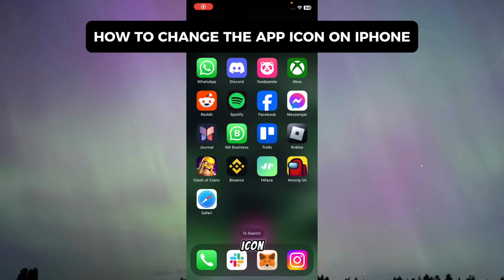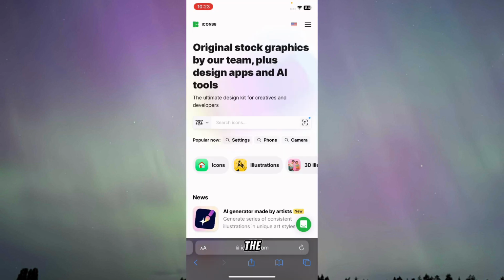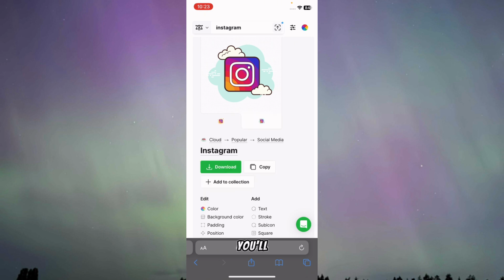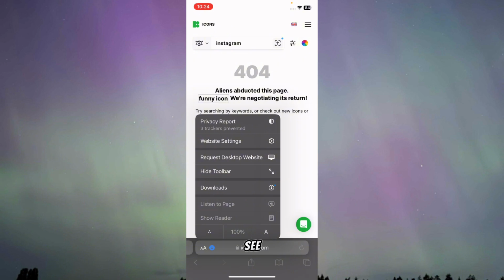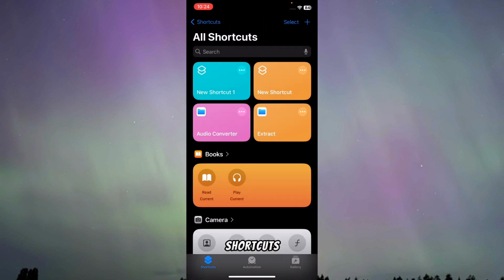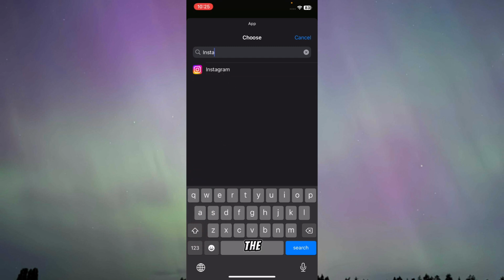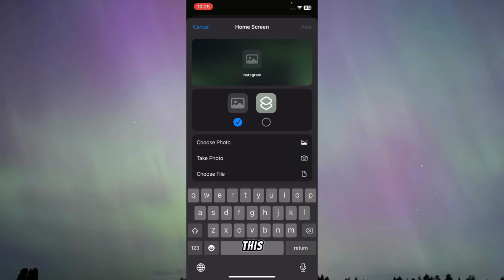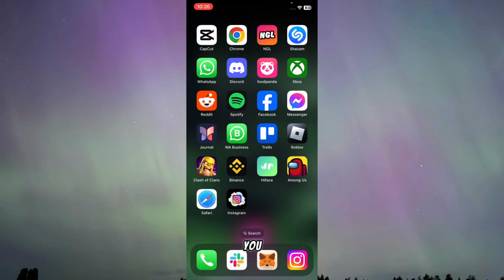How to Change the App Icon on iPhone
Looking for a guide on how to change the icon of an app on iPhone? In this video, we'll guide you on how to change app icons on iPhone using shortcuts.